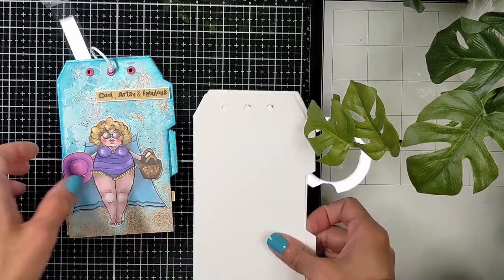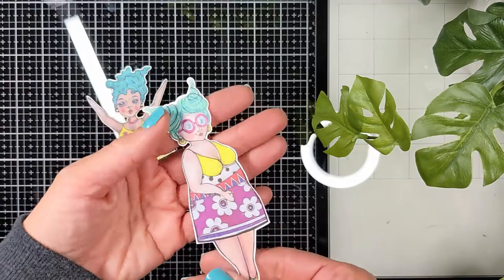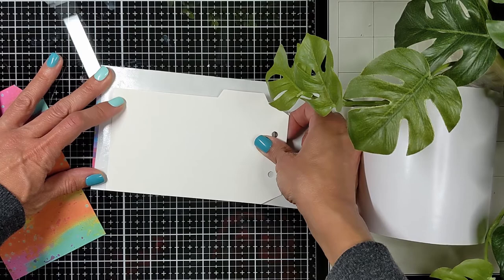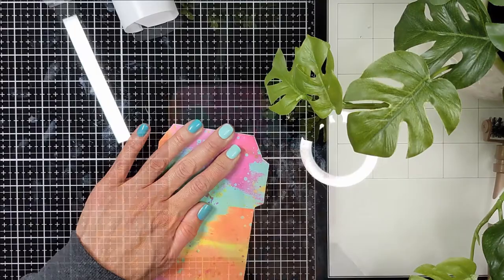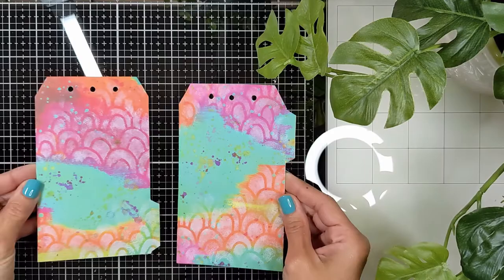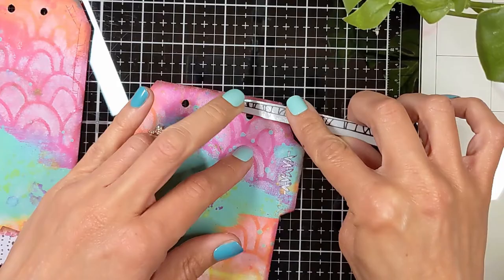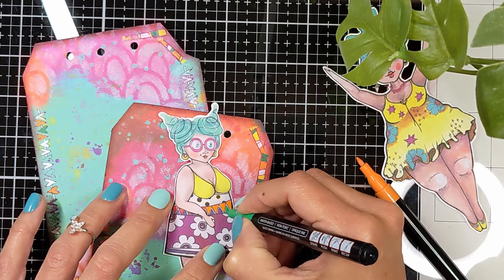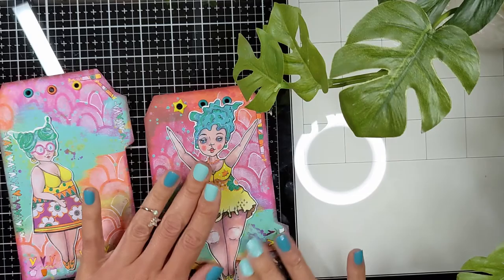Collage Background TIPS - Tag Journal - Art by Marlene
Join me today as I share how I created new tag journal pages of the chubby chicks journal I started recently :)